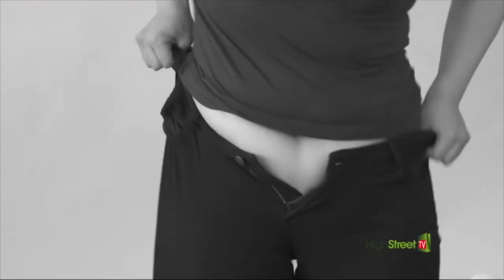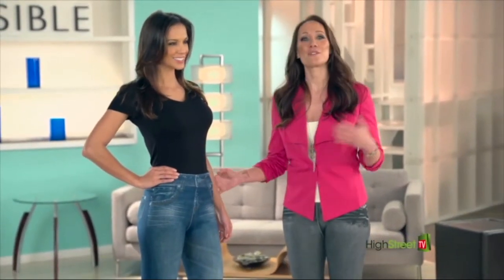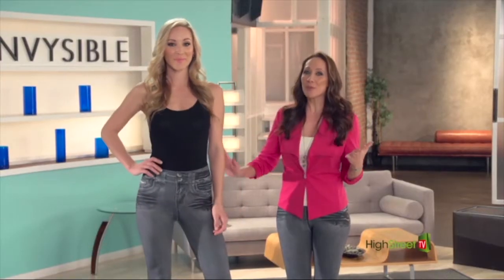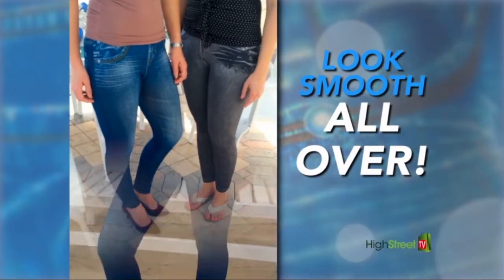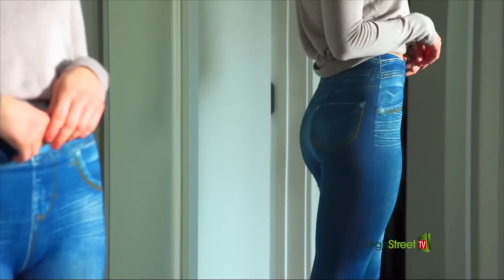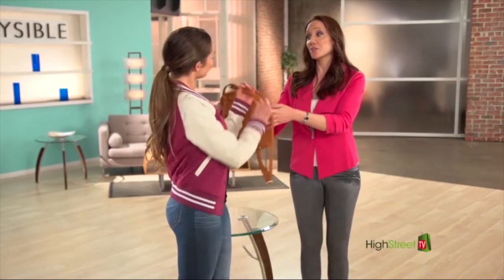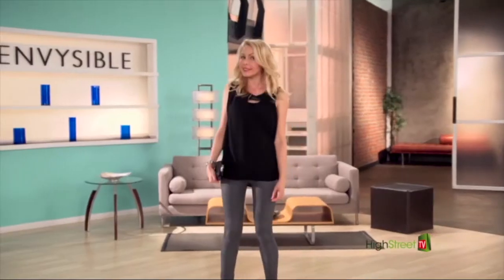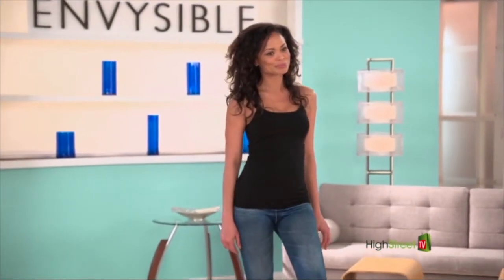Envysible Stretch Jeans - Product Demonstation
Now you can combine your dream denim look with the ultra-comfort of your favourite leggings with ENVYSIBLE® Stretch Jeans. An elegant, practical, comfortable fashion item that looks just like designer jeans - you can hardly tell the difference!